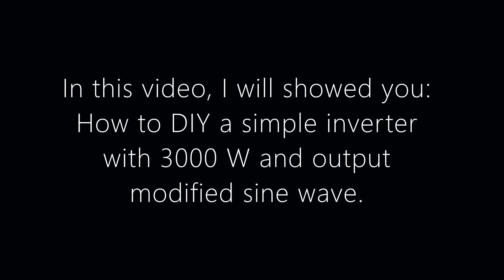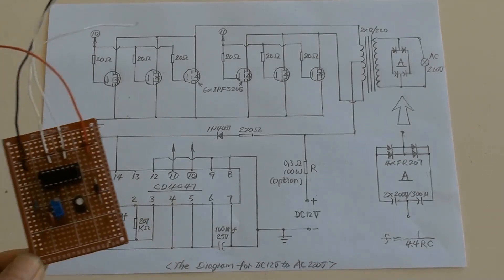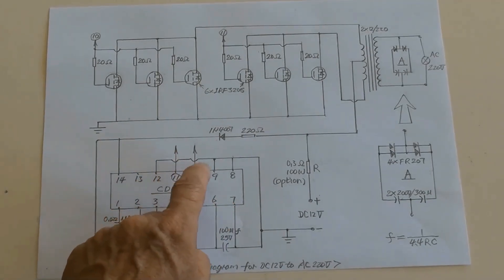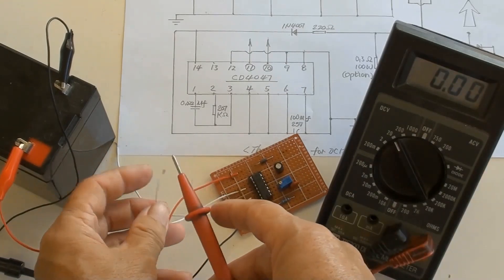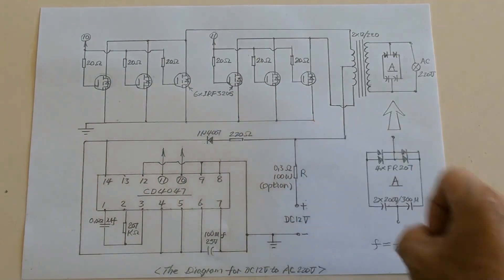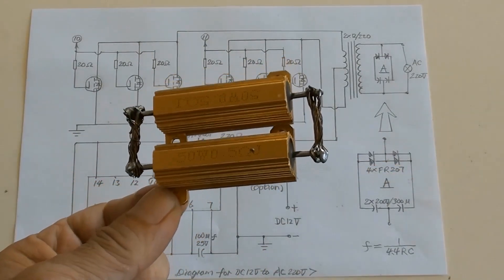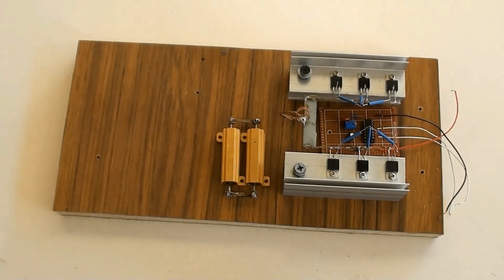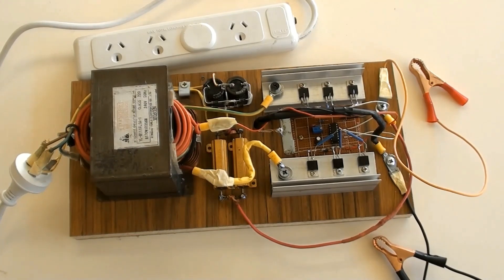How To DIY A DC 12 V - AC 220 V Inverter With 3000 W?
The content in this video will be showed:  How to DIY a simple inverter (DC 12 V to AC 220 V) with 3000 watt by using a DIY center tapped transformer of 2 x 12V / 220V, an IC CD 4047 chip as an oscillator to drive six mosfets of IRF 3205, a few resistors, diodes, capacitors and heat sinks etc.  Step by step from scratch in details.